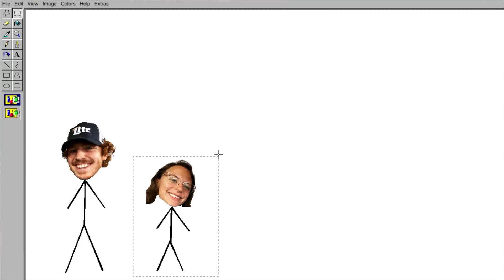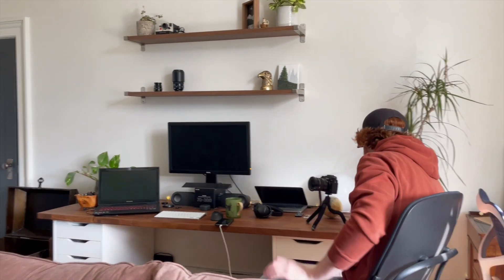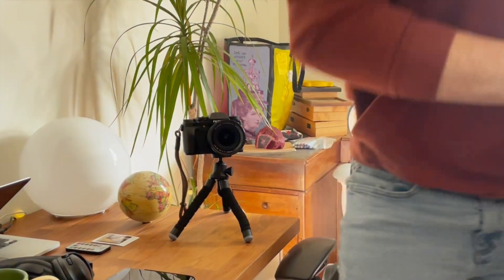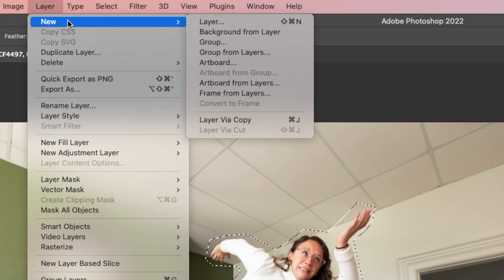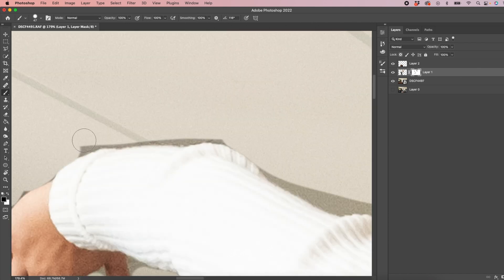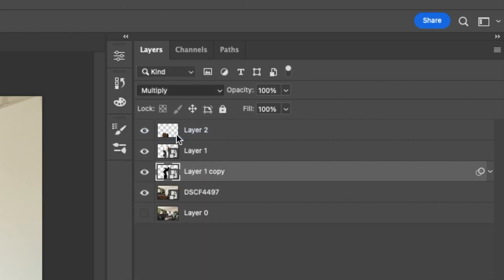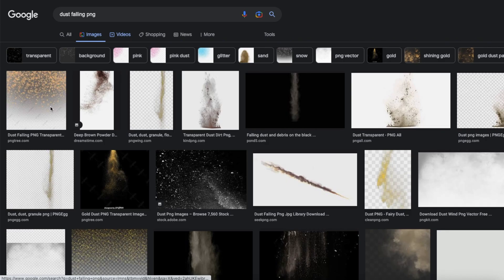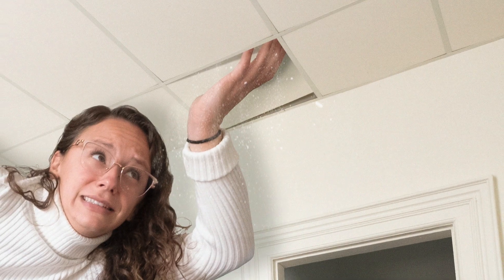Make Yourself HUGE in Photoshop!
In this video we show how to make yourself huge in photoshop! A photoshop tutorial where we go step by step through the process of making Jess a giant, with a funny final image!

Our Gear

- Wide Angle lens
- Prime Lens